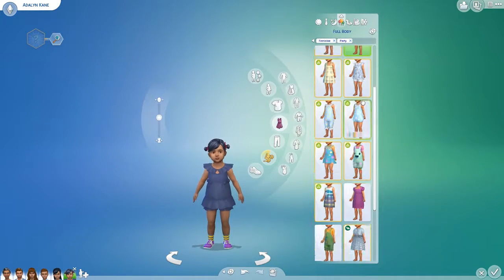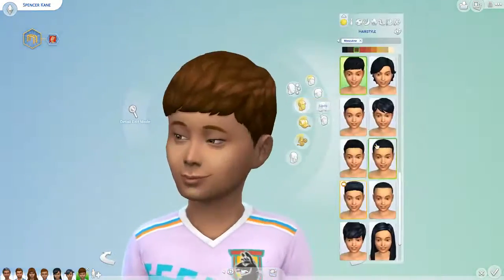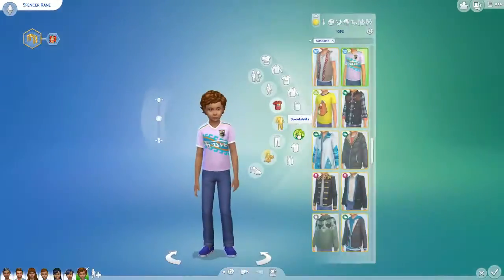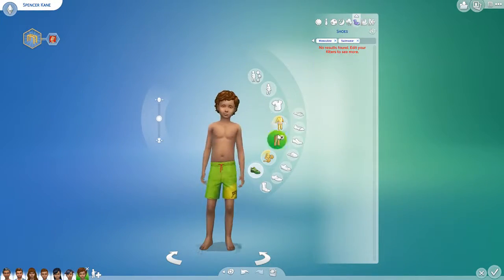Jinx Jupiter Save File Collab - Create A Sim | The Sims 4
Hey guys! This was a CAS video to go with the build I did for the jinxjupitersavecollab
UPLOAD SCHEDULE:
Monday: 100 Baby Challenge
Wednesday: NSB
Friday: Get Famous
Weekend: Random video(s)!

Hi everyone, my name's Bree Simulated! I make Sims 4 game play and building videos here on YouTube.